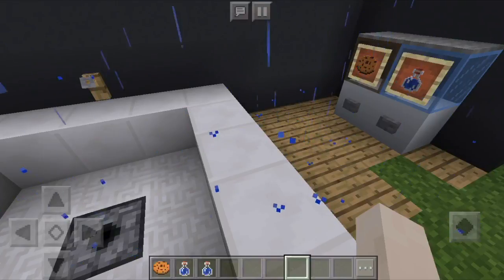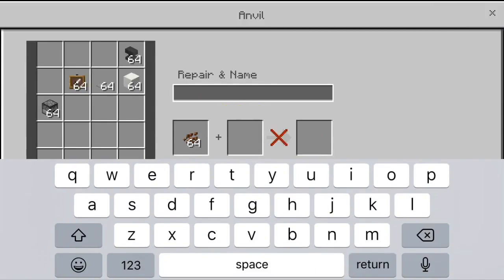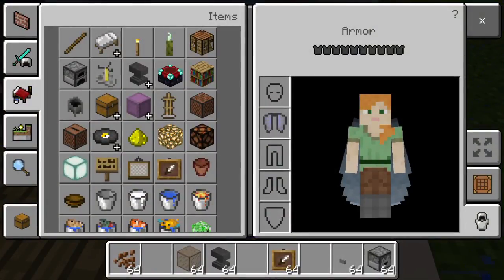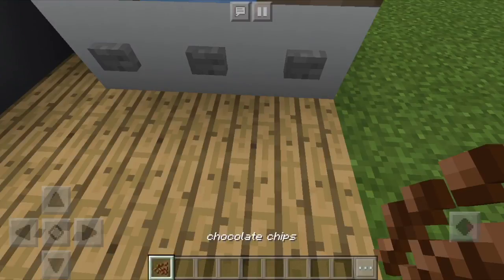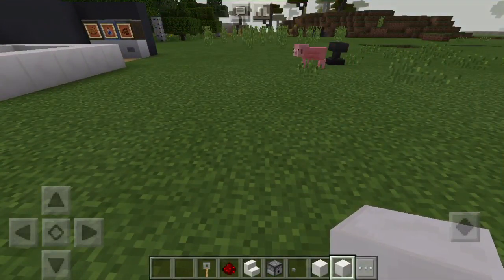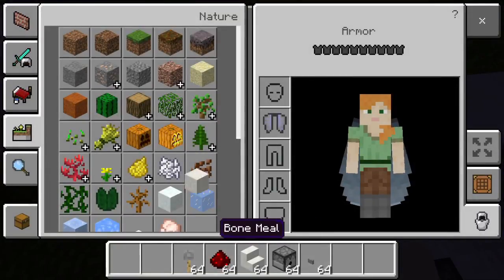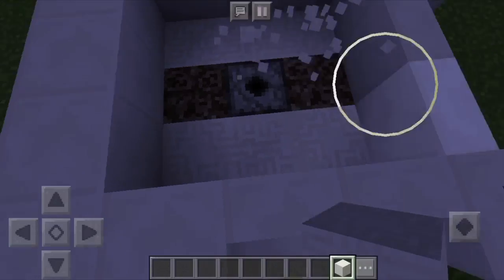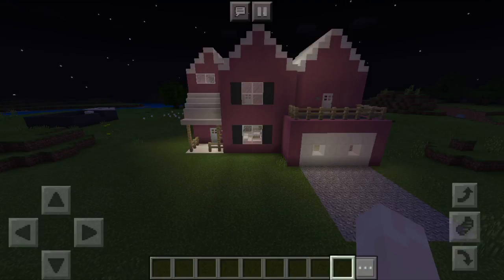How To Make A Minecraft Bathtub And Vending Machines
I hope u guys like it better with my voice in the videos and not subtitles!